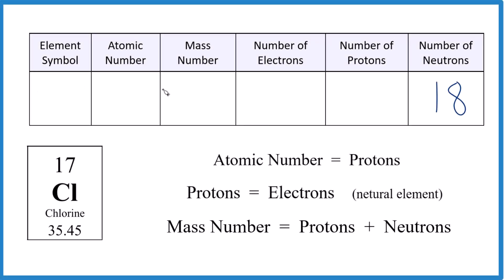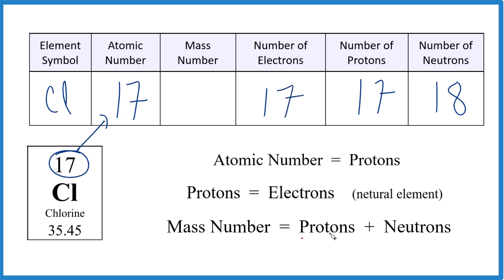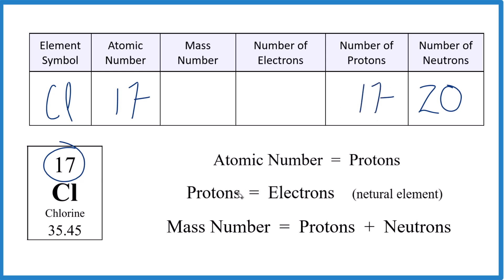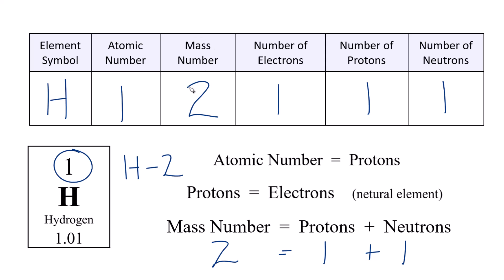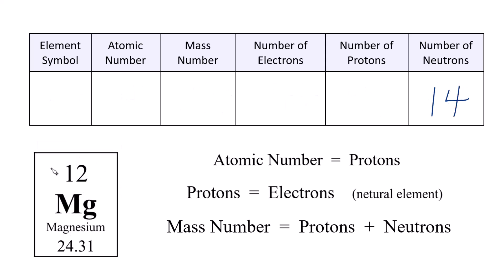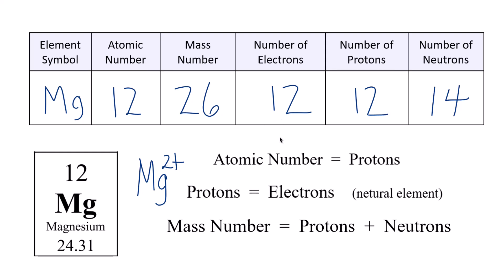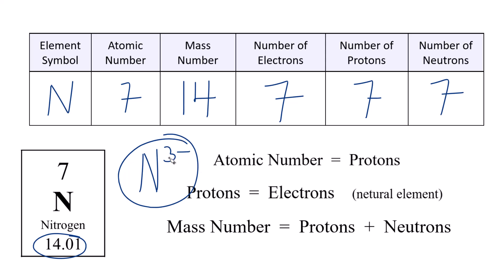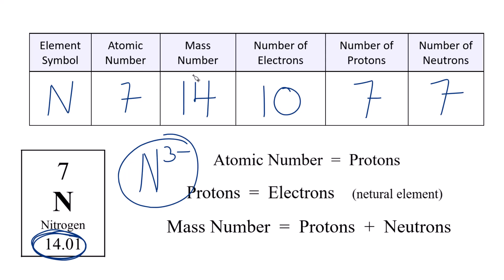Practice Finding Protons, Neutrons, Mass Number, Electrons, and Atomic Number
In this video, we’ll explore the essential concepts of mass number, average atomic mass, and how to find protons, neutrons, electrons, and atomic number using the periodic table. This video acts as a video worksheet for practicing key chemistry skills.

We’ll start by breaking down the fundamental relationships:

Mass Number = Protons + Neutrons
Protons = Electrons (in a neutral element)
Atomic Number = Protons

Through a series of exercises, you’ll learn to determine the mass number when given just the number of neutrons and the element symbol. We’ll also dive into how to calculate these values for ions, such as Cl⁻ and Na⁺, showing you the difference between neutral atoms and ions.